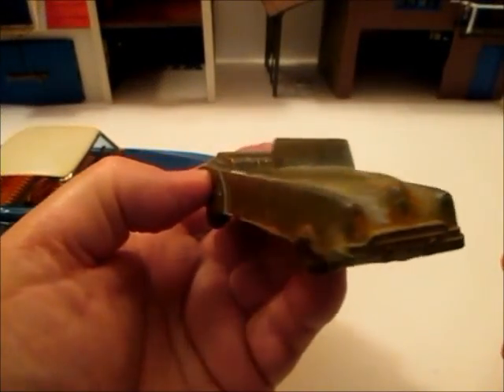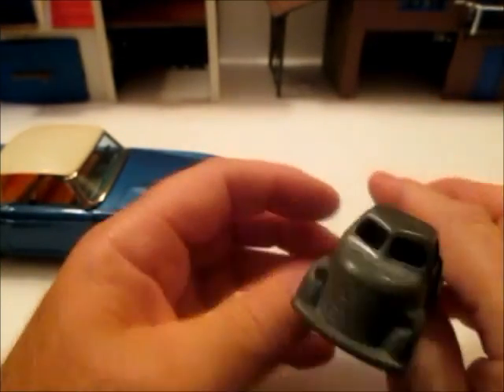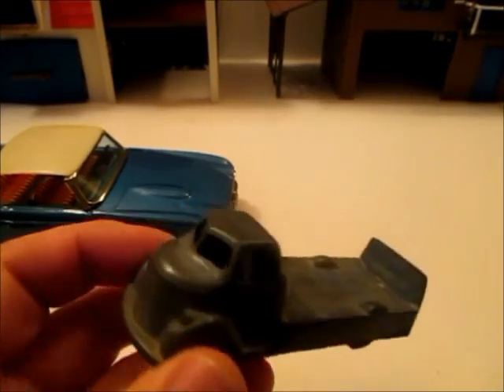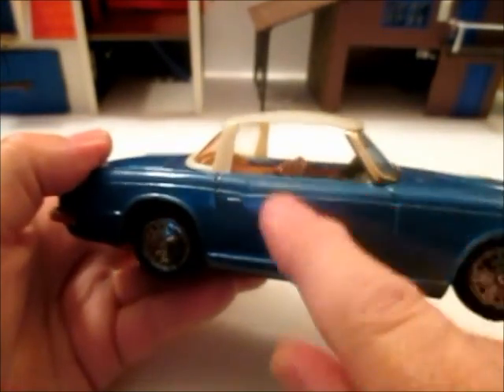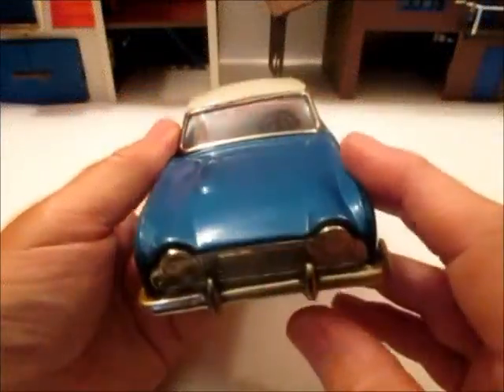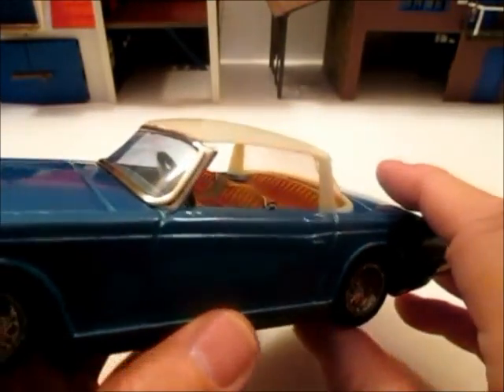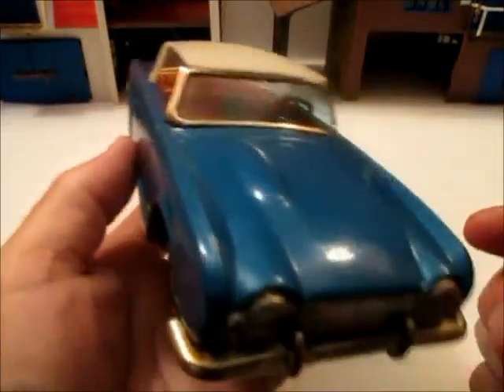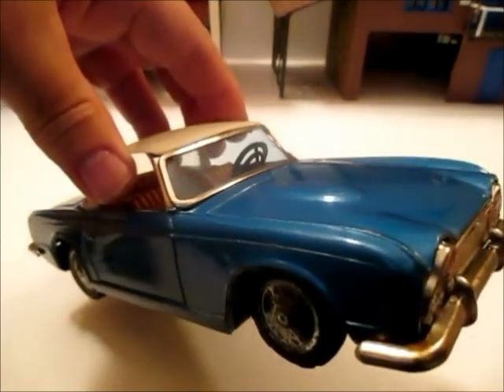RAOK from radar468